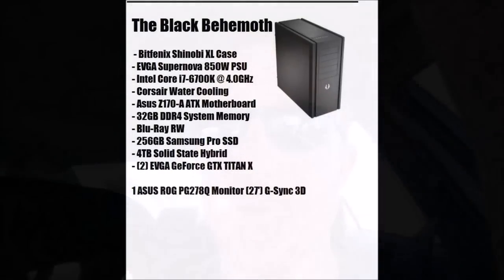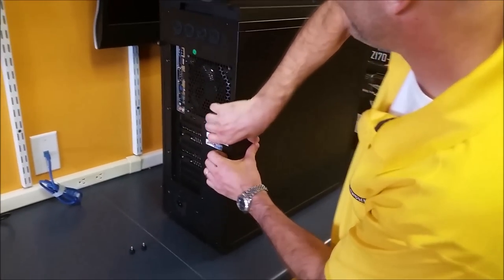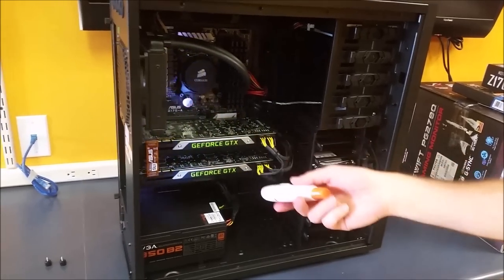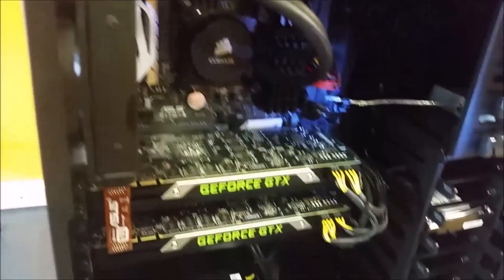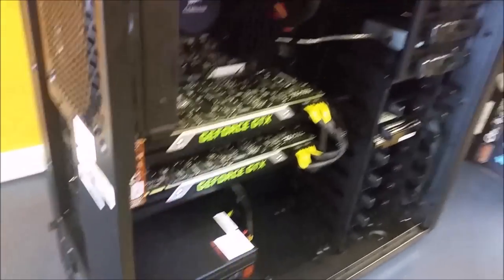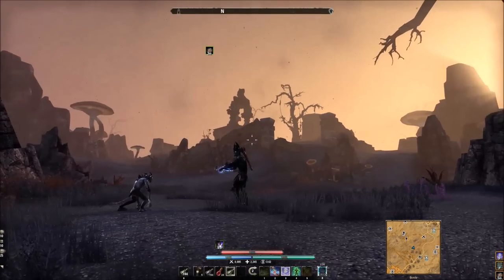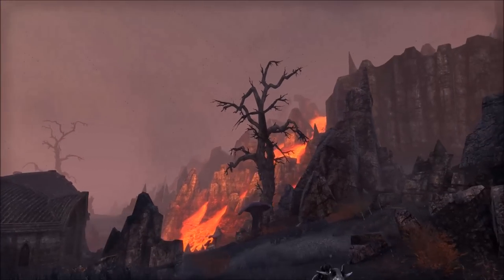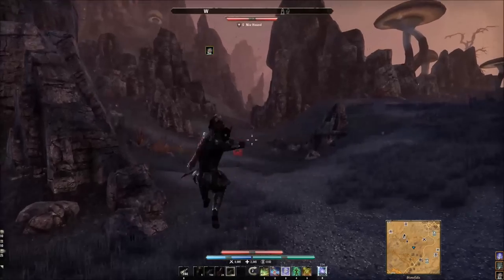My New Rig [The Black Behemoth]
I made a major investment in a new PC so DG can be playing games for years to come.  The Black Behemoth is rocking some monster hardward.